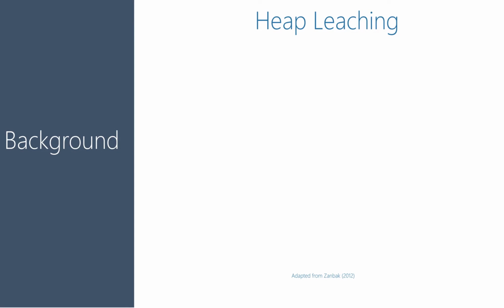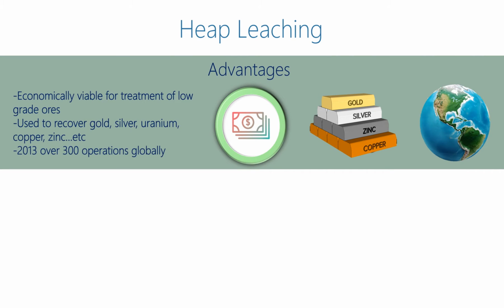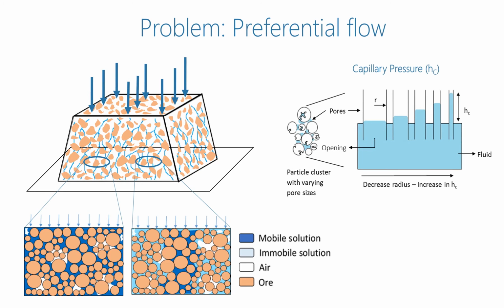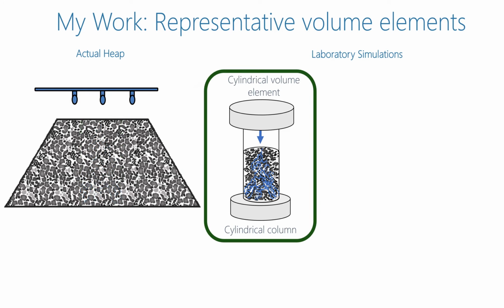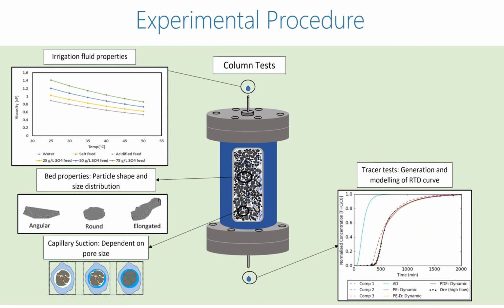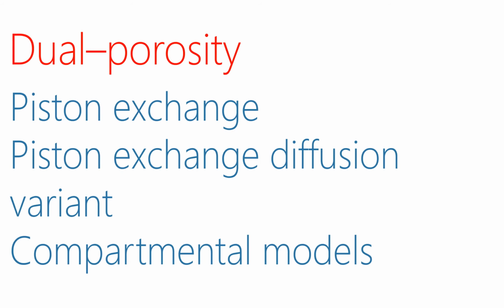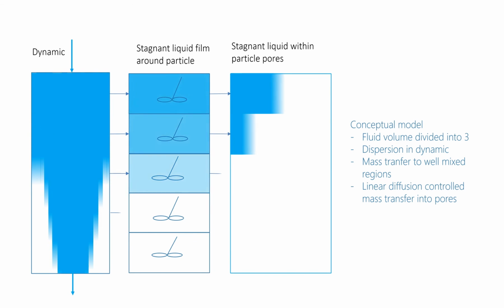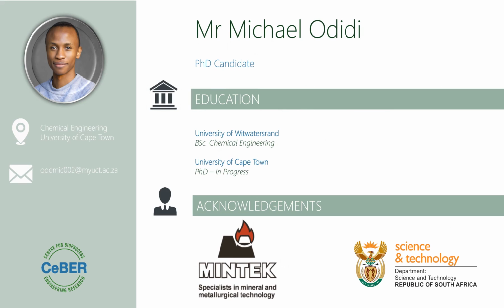Video submission NGR 2019 Michael Odidi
Video submitted for the Sustainable Minerals Institute - Next Generation Resources 2019 conference held at The University of Queensland, St Lucia Queensland, Australia.